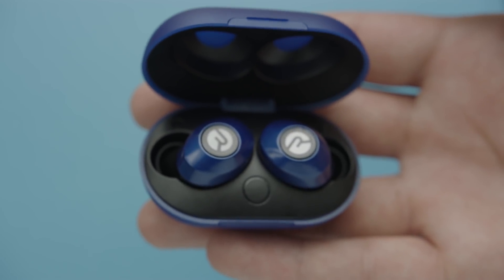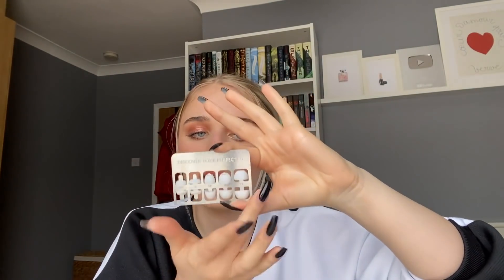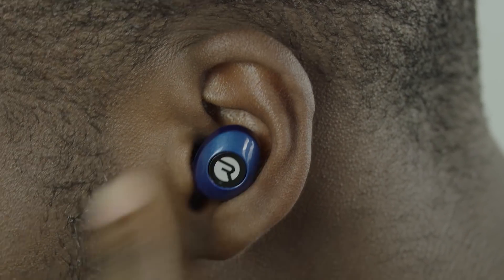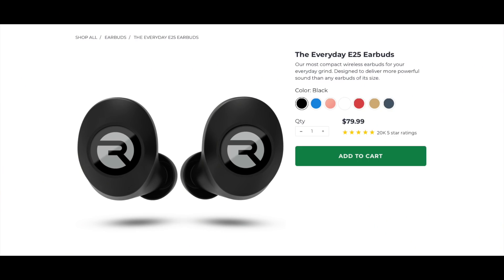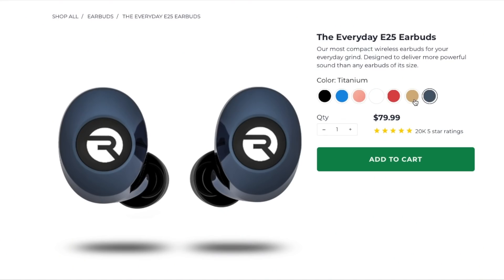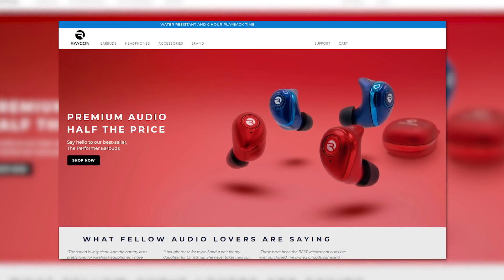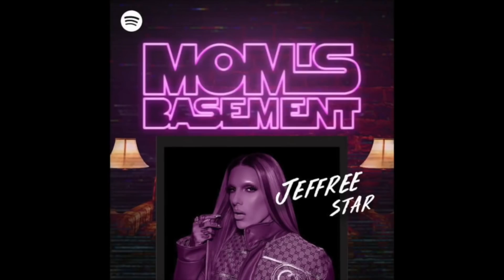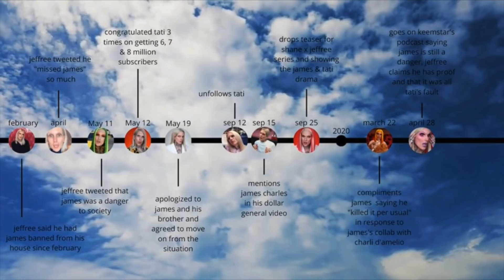Jeffree Star EXPOSES James Charles and Tati in new interview...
This video is about the Mom’s Basement episode with Jeffree Star hosted by KeemStar, Faze Banks and Colossal is Crazy about many things including James Charles and Tati.